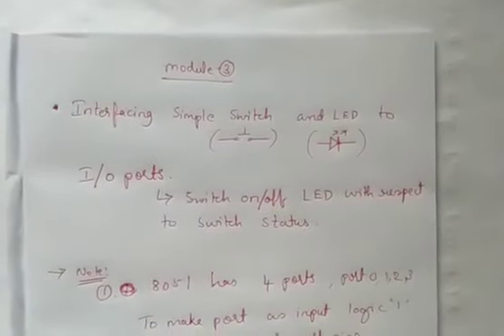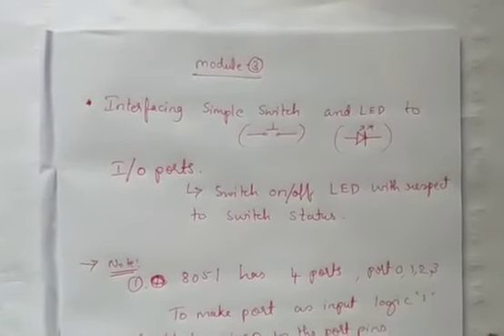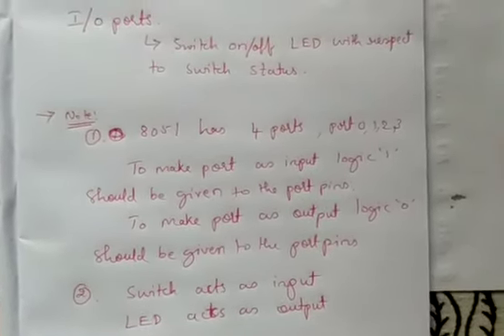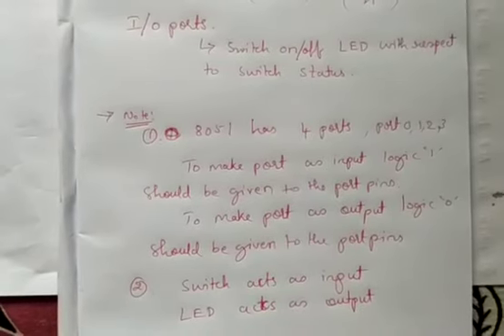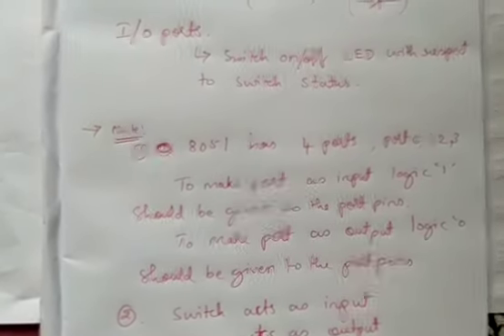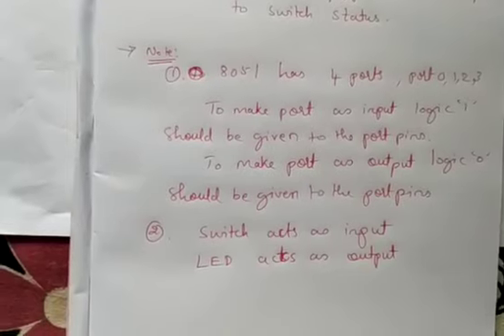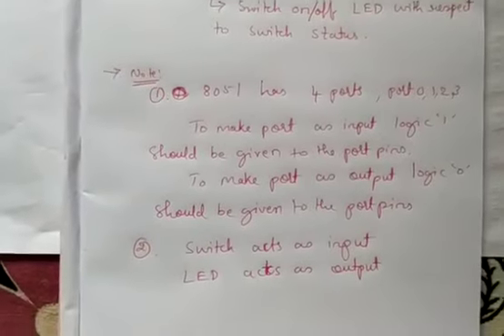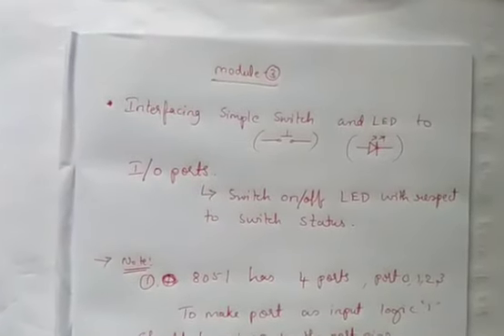INTERFACING SWITCH AND LED TO IO PORTS